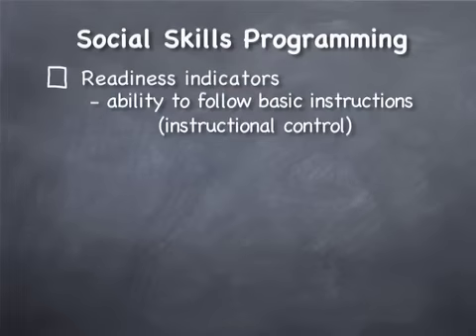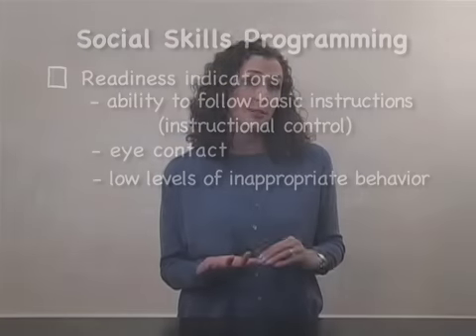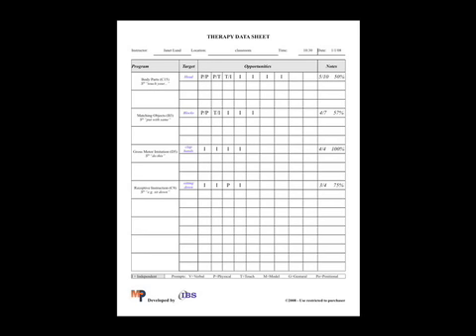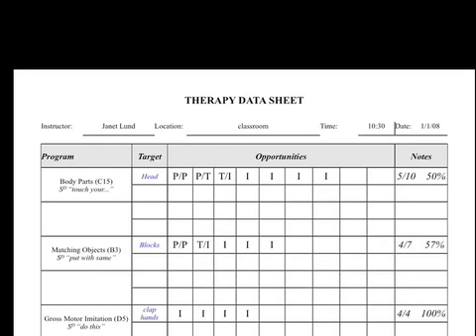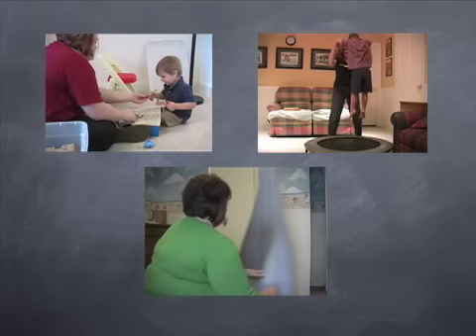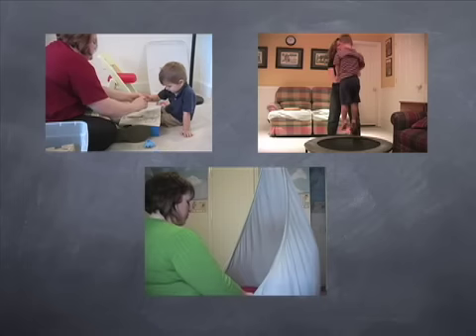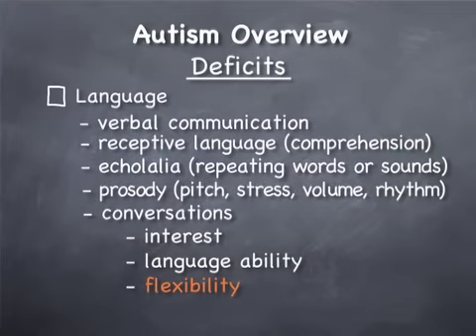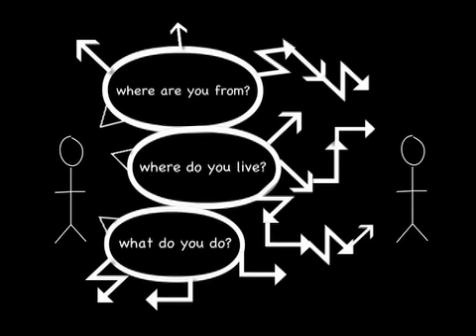MP ABA Training Course Samples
This video shows samples of some of the 17 modules that Maximum Potential Offers.

MP's program offers parents, professionals and schools a training platform that provides an efficient, effective and affordable way to understand and use the concepts of ABA. The training is broken into 17 modules, spread out over 5 ½ hours. Each module breaks down skills that can be used in any environment as well as those that are necessary to set up an ABA program and also provides examples using actual students with autism. In addition, the program contains more than 500 precisely written ABA program.